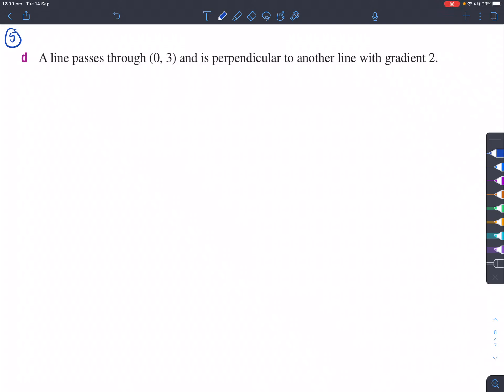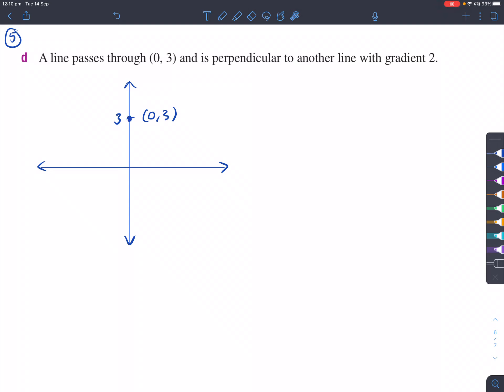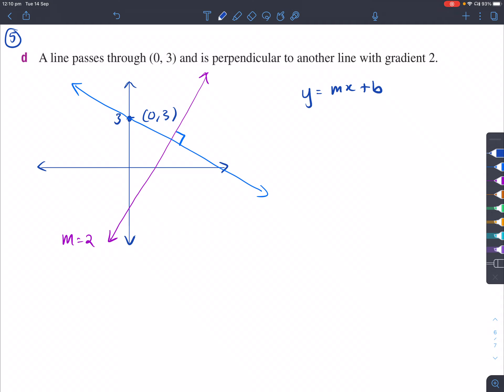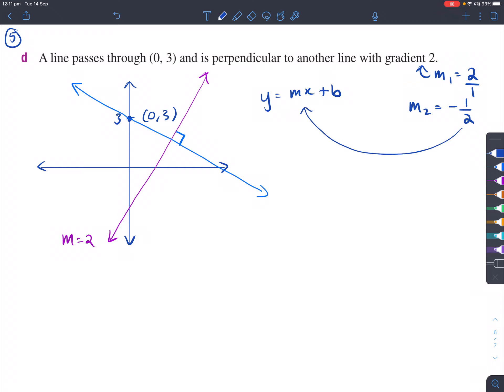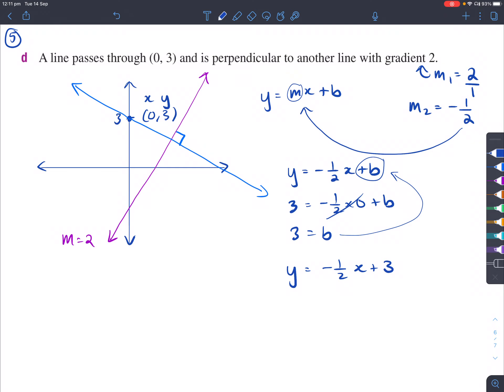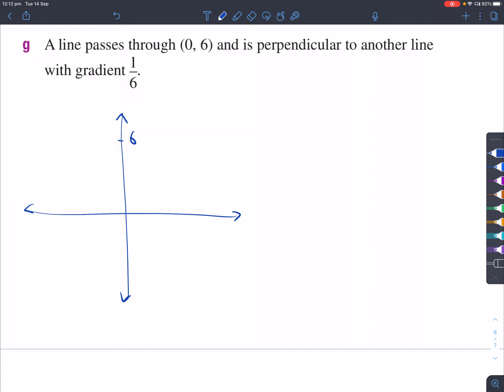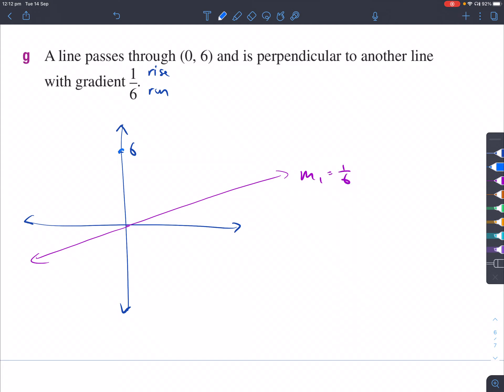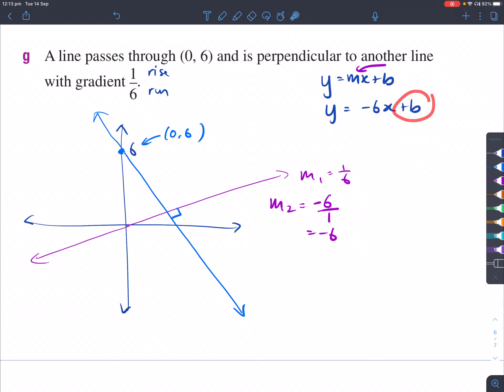Cambridge 10 5.2 Ex6H Finding the equation of a line perpendicular to another (part 5)